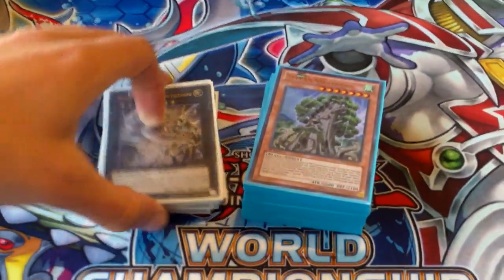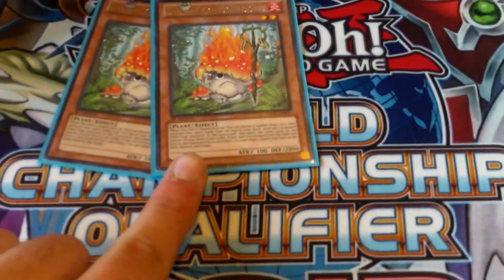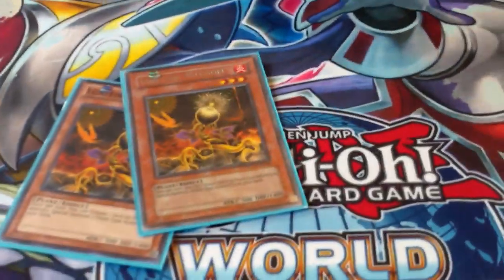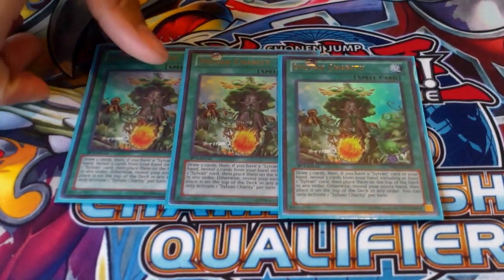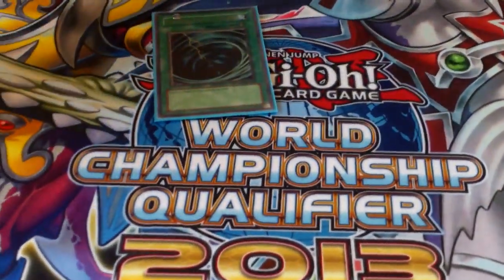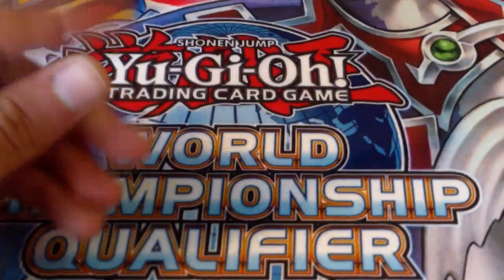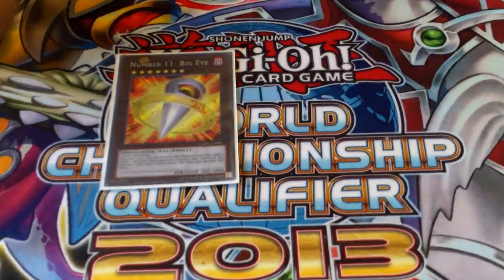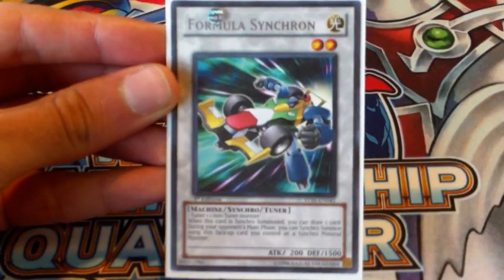Undefeated Sylvan Deck! (May 2014)